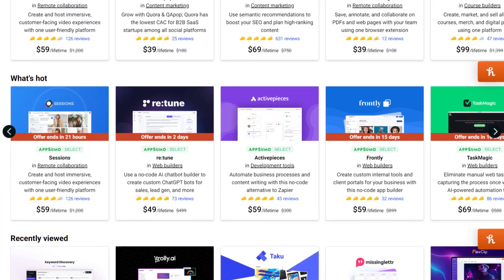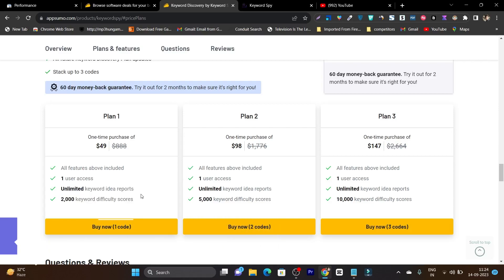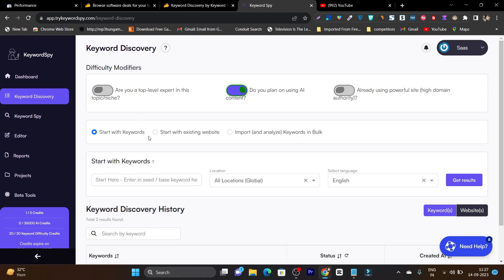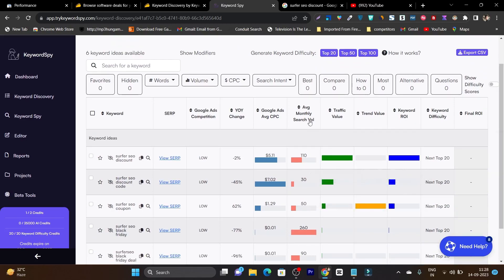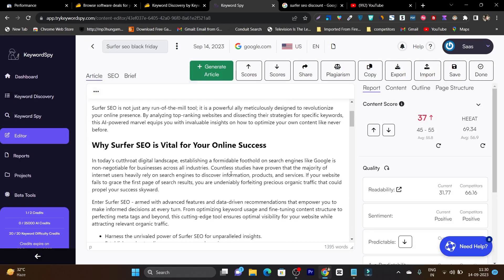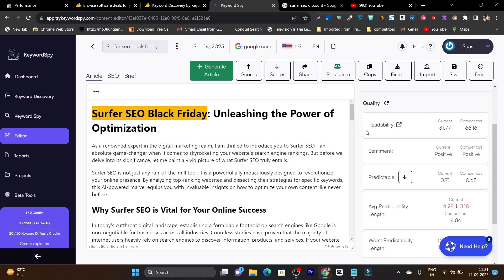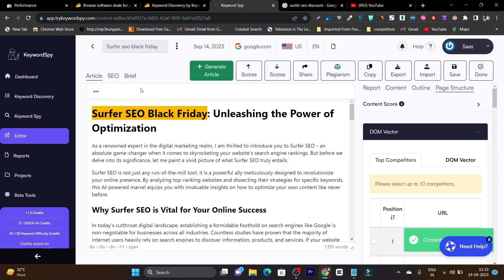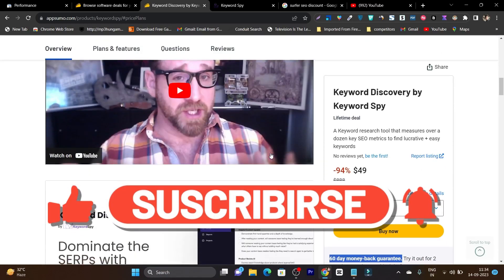Keyword SPY Review (Lifetime Deal) | New Keyword Research & SEO Tool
This is a detailed review of Keyword SPY Toolkit, with all it's features and benefits.

[Use a New Email for Appsumo Account to Get 10% Extra Discount]

Welcome to my latest video where I'll be providing you with an honest and unbiased review of Keyword Spy with features demo. As a user of this tool, I have purchased it myself and have tested it thoroughly to give you my personal experience and thoughts on its effectiveness.

In this video, I'll be discussing the features of a keywordresearch tool named keyword discovery by Keyword spy, particularly its keyword tracking, and how it can help you in your SEO journey. I'll be sharing my opinion on the tool's overall value for money and if it's worth investing in for your business.

My aim is to provide you with all the information you need to make an informed decision about whether Keyword Discovery is the right SEO tool for you. So sit back, relax, and let's dive into this review together.

Keyword Discovery Review - What it is?
A Keyword research tool that measures over a dozen key SEO metrics to find lucrative + easy keywords

Keyword Discovery takes the guesswork out of on-page SEO. Their advanced AI writer ensures your content meets the latest standards, helping you pass any filter.

Receive ranking boosts with optimized keywords, HTML, images, title tags, meta descriptions, and more. Let data-driven intelligence power your SEO strategy with KeywordDiscovery.